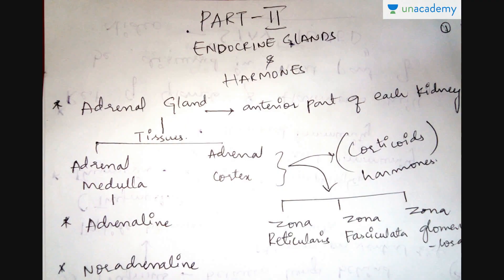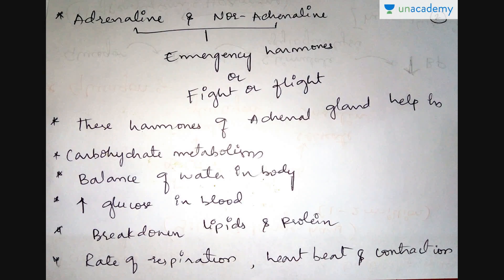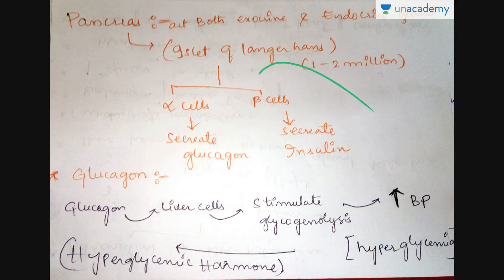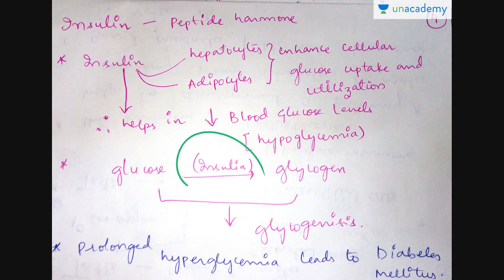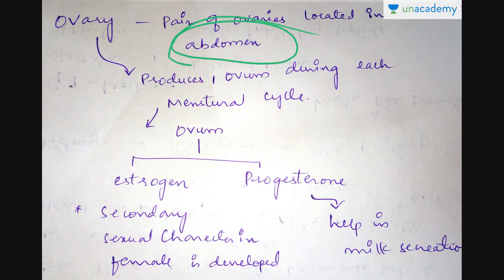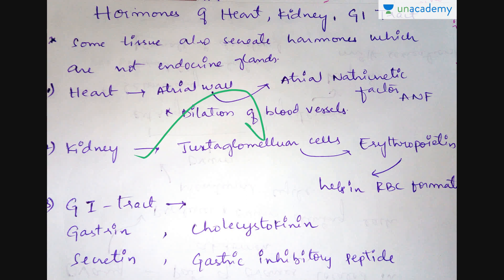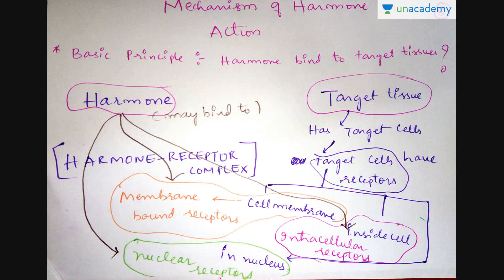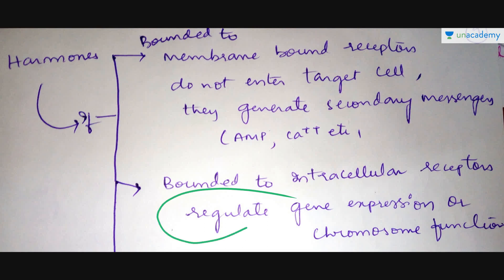Important Topics for Pre Medical Exams - Endocrine Glands and Hormones Part 2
In this lesson, Ashwath Gadapa will be discussing some very important topics for the pre medical exams. This lesson contains the information on Endocrine glands and harmones.

To watch this entire collection of lessons and to discuss with the educator go